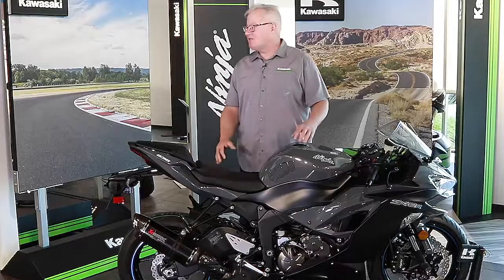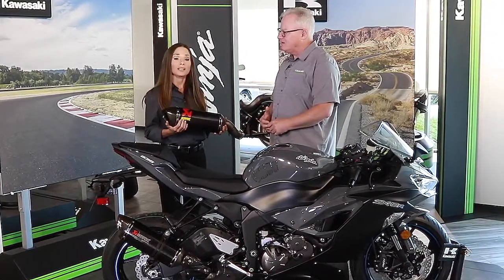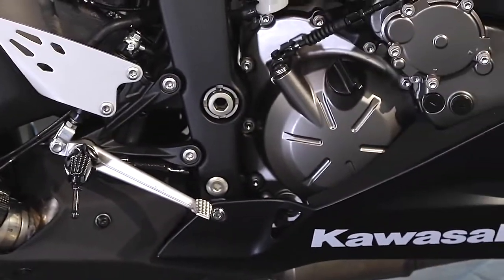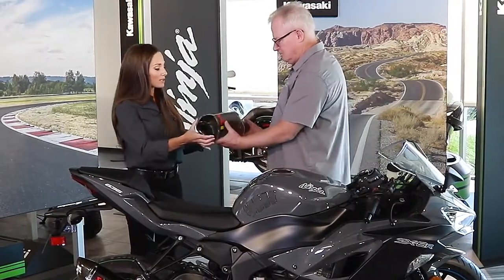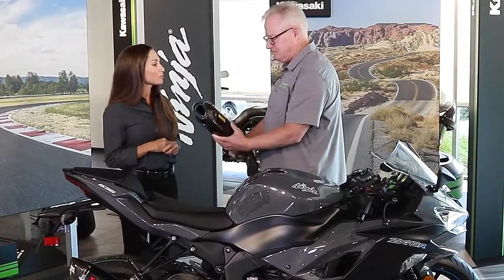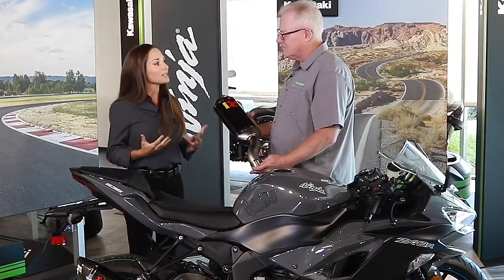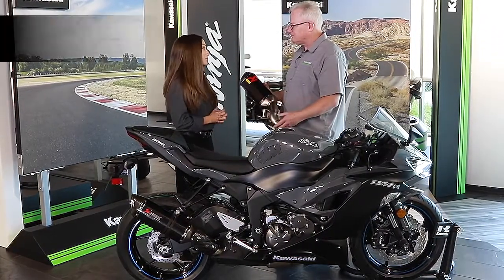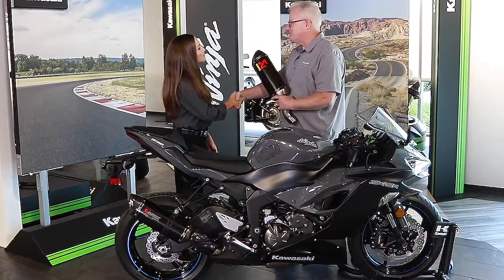2019 ninja zx6r 07acc